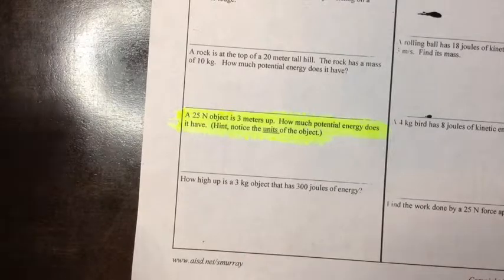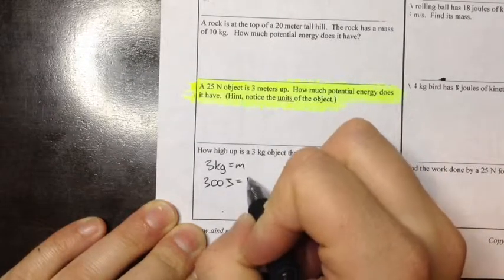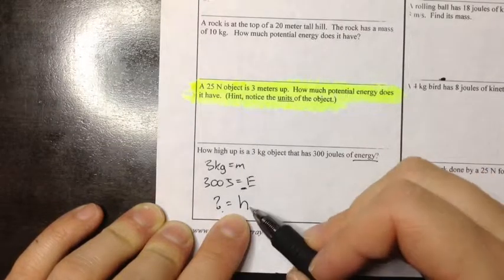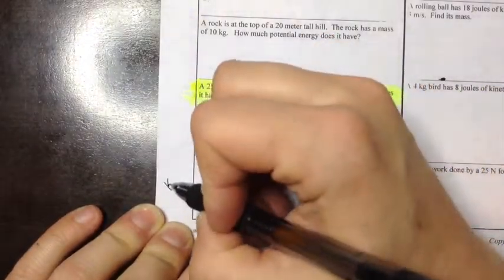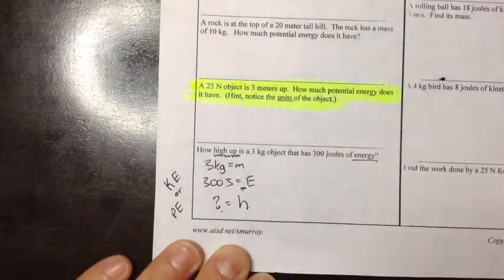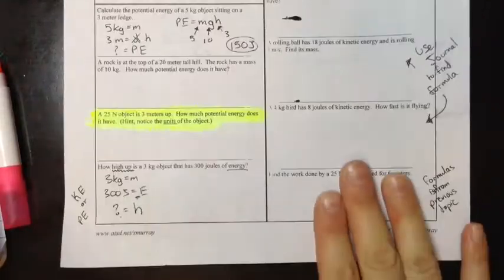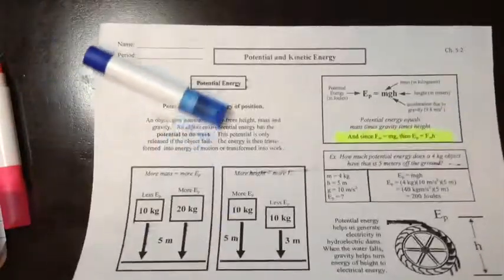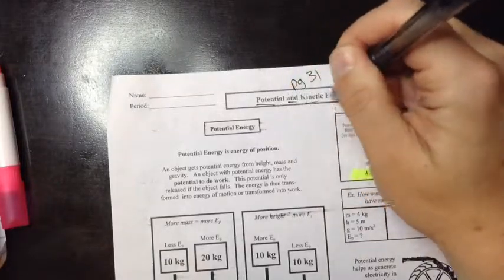31 Potential & Kinetic Energy PRACTICE